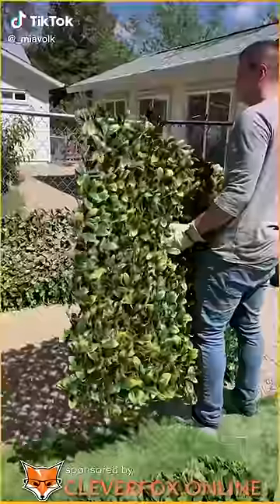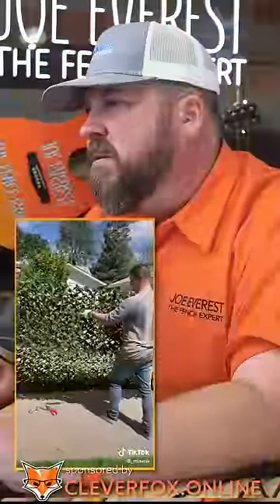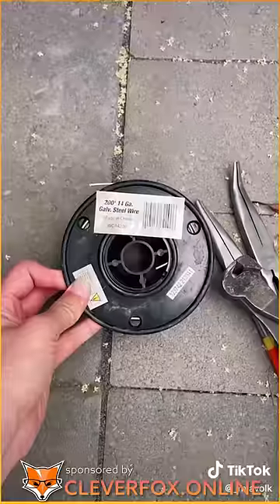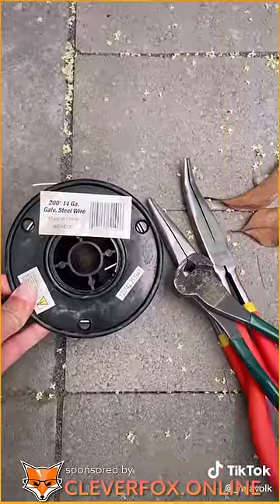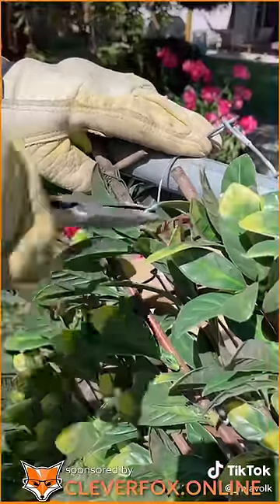Best Chain Link Fence Hack?